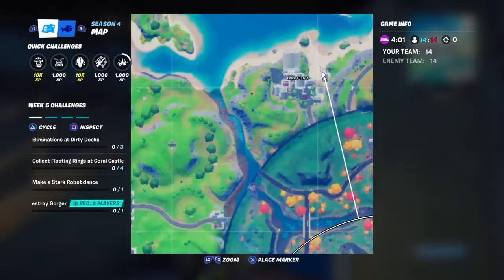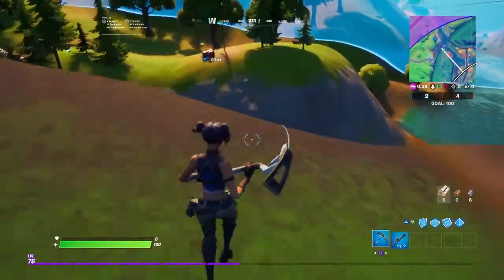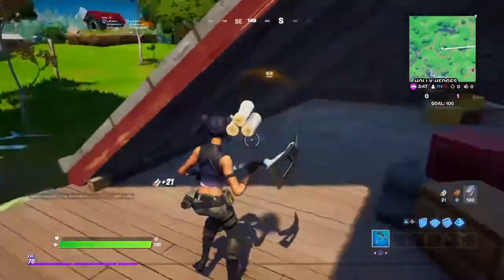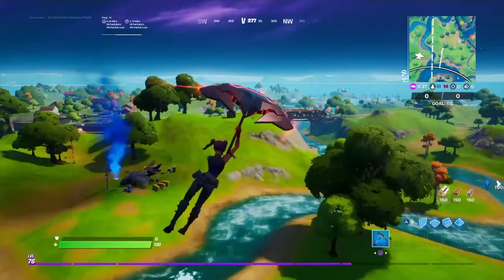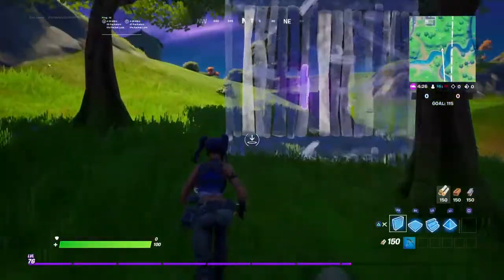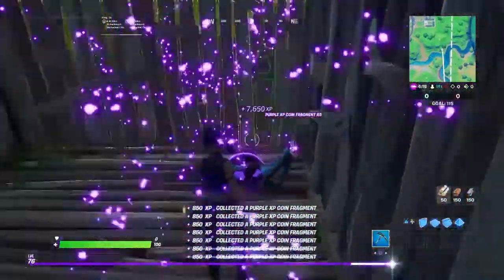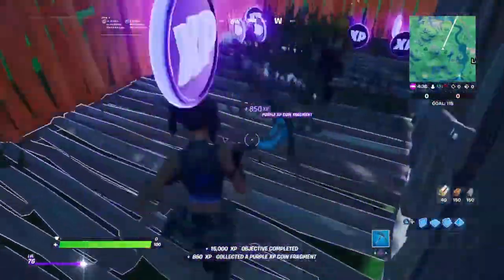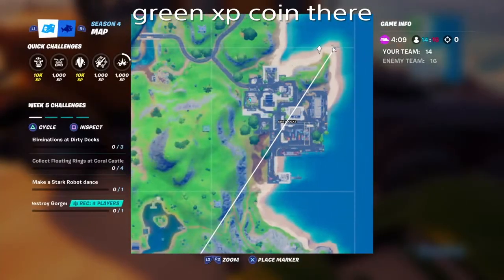Xp coins week 5 season 4